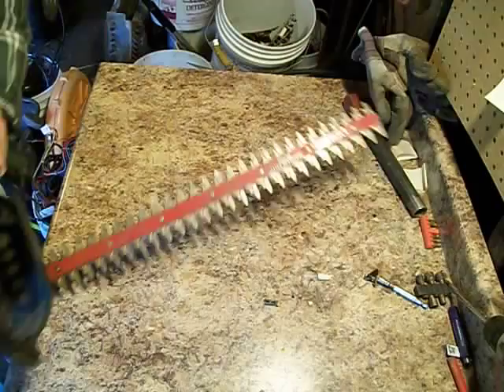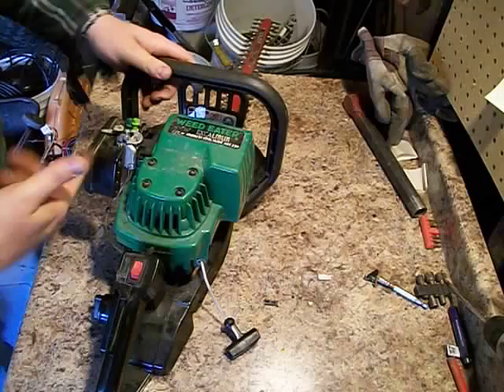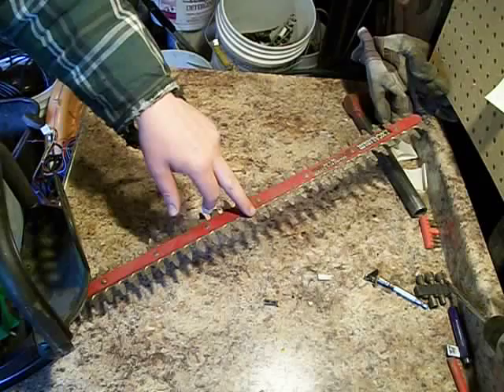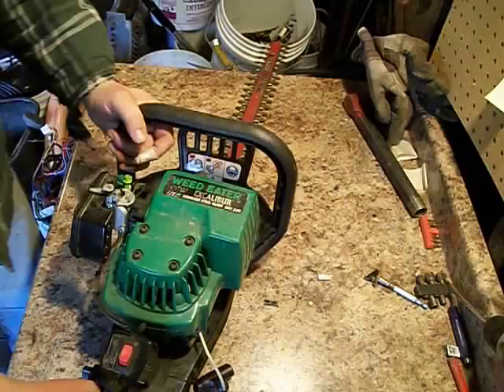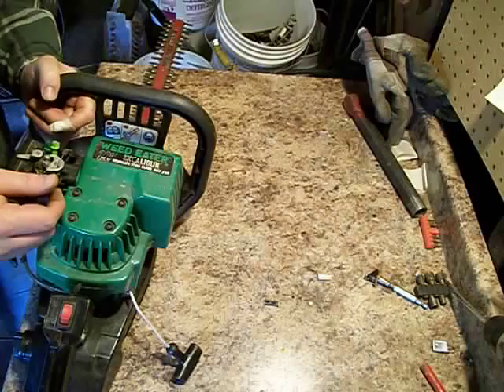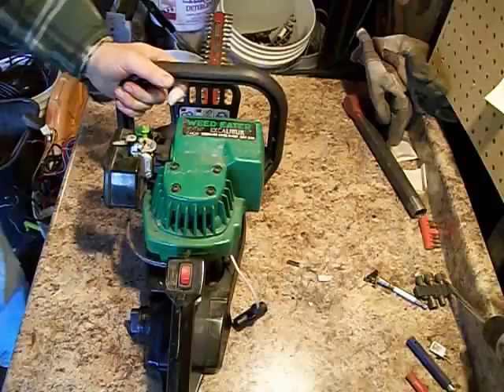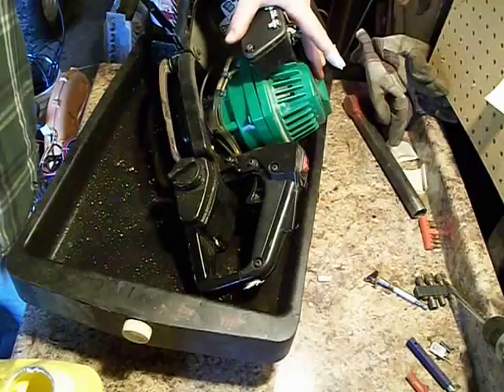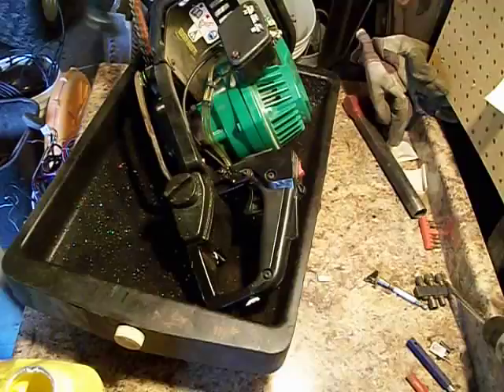scraping a hedge clipper